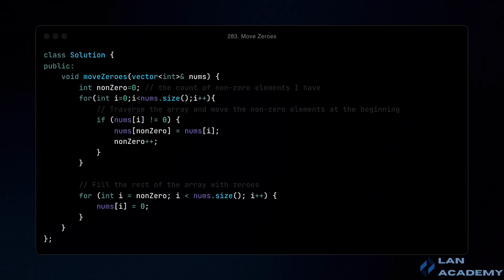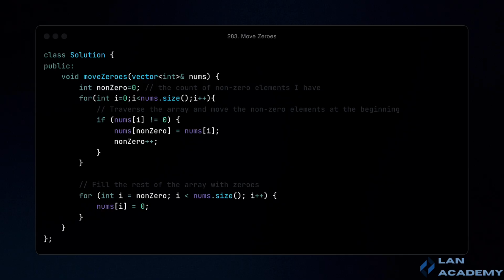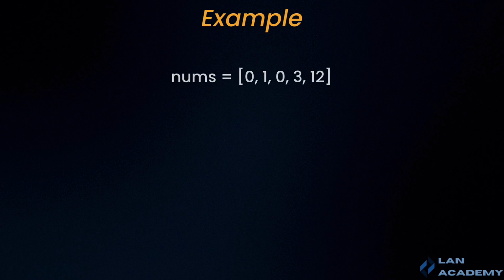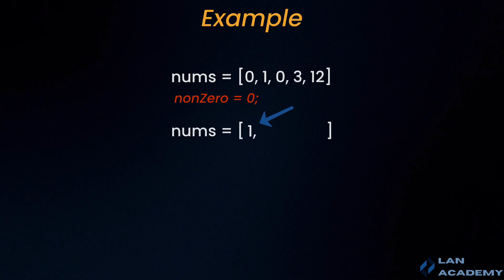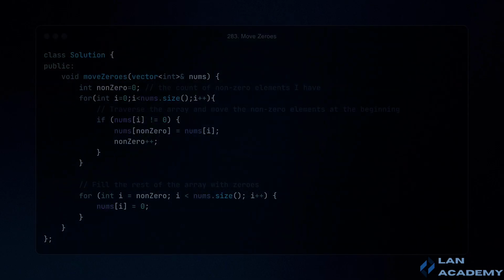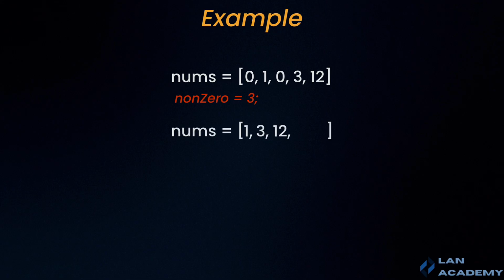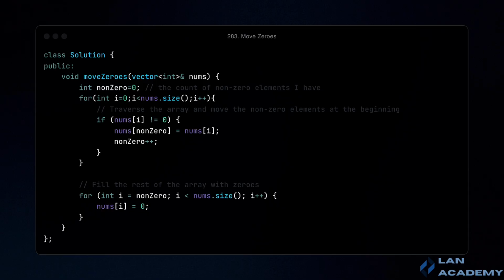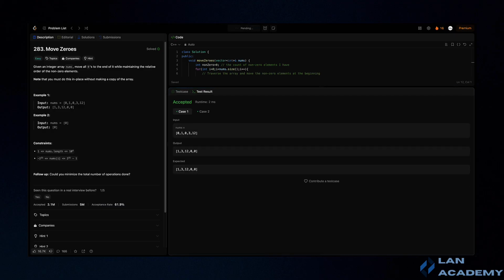Trick Solves LeetCode 283 in One Pass! (C++ Solution)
Move Zeroes Explained Like in a REAL Coding Interview | LeetCode 283 (C++)

❌ Still struggling with array problems in coding interviews?
✅ Learn how interviewers EXPECT you to think.

In this video, we solve LeetCode 283 – Move Zeroes in C++, using a clean two-pointer technique that runs in O(n) time and O(1) extra space — exactly the kind of solution top companies look for.

You’ll not only see the code, but also how to explain it clearly, step by step, like in a real interview.

How to use the Two Pointers pattern correctly
How to move elements in-place, without extra memory
How to reason about edge cases (all zeros / no zeros)
How to talk through your solution confidently in interviews

⏱️ Complexity
Time: O(n)
Space: O(1)

🎯 Want to MASTER Interview Problems, Not Just Memorize Solutions?
This course is designed to help you:
Think like an interviewer
Recognize patterns instantly
Build real confidence for technical interviews

Students learning arrays & pointers in C++
Anyone practicing DSA patterns (Two Pointers, In-Place Algorithms)